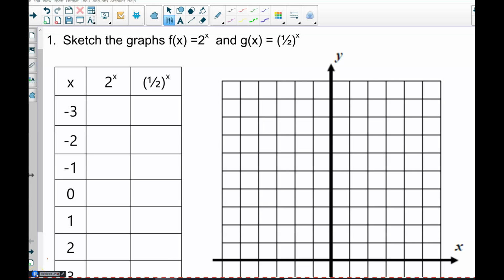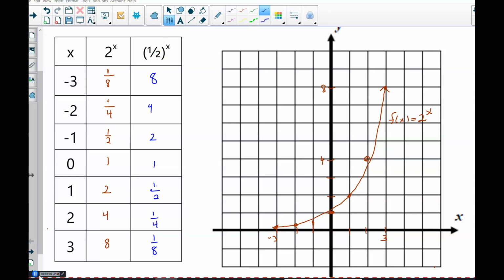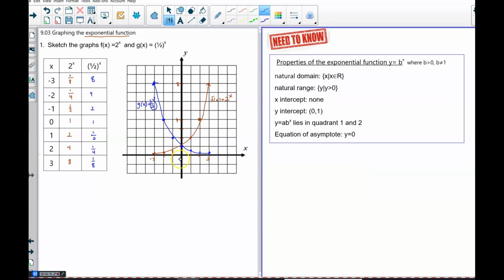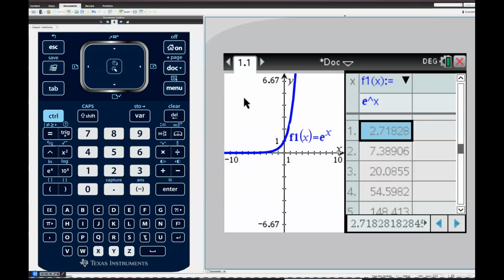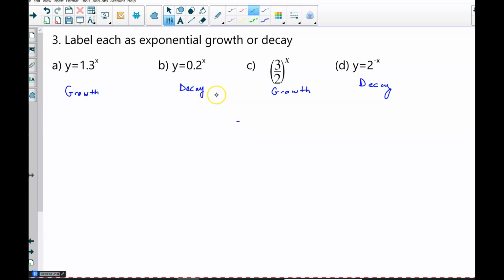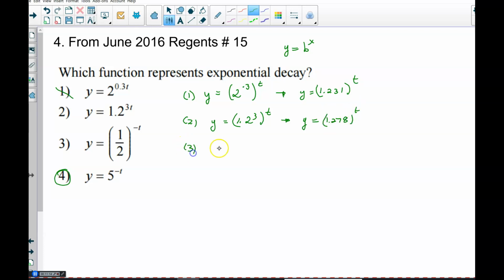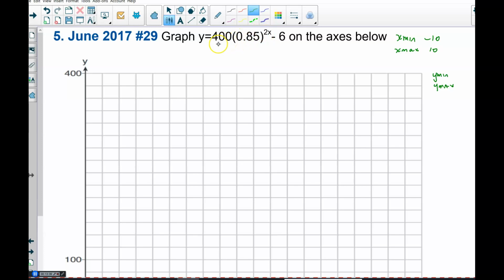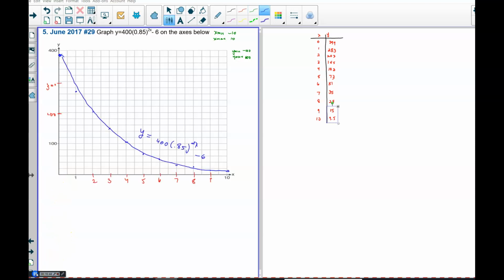a2 9.03 graphs of exponential functions